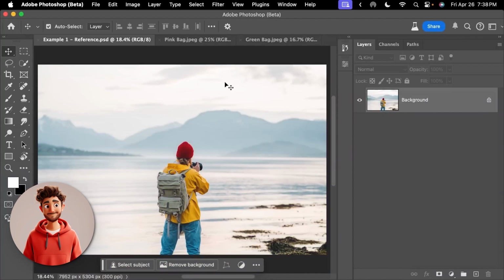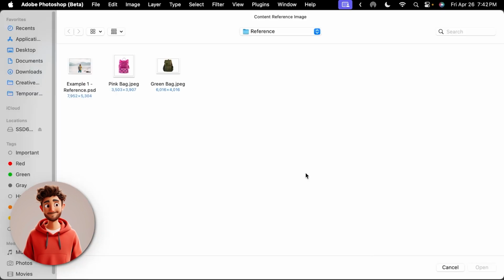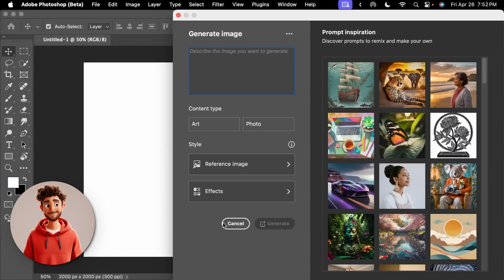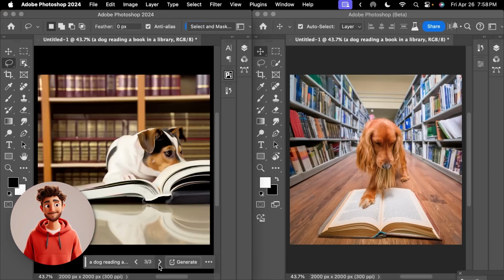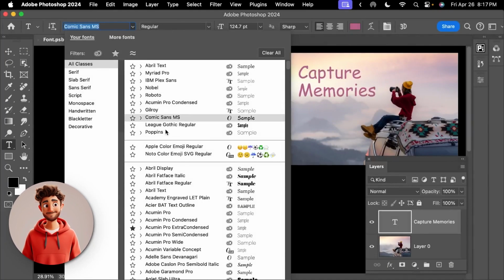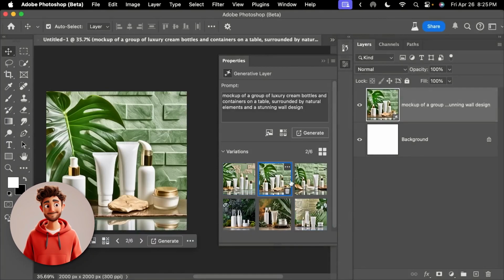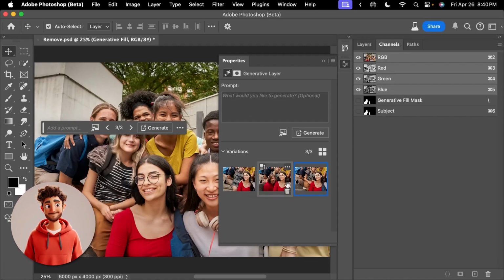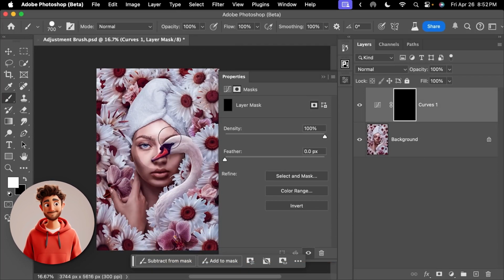Adobe Photoshop's announces Shocking AI UPDATE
Adobe Photoshop has announced a groundbreaking AI update that is set to revolutionize the way digital artists, designers, and photographers approach their work. This update introduces advanced artificial intelligence capabilities under Adobe's Sensei AI framework, which brings a suite of powerful tools designed to automate and enhance various aspects of image editing. Among the most notable features is the AI-driven "Generative Fill," which allows users to seamlessly add, remove, or modify elements within an image using simple text prompts. This feature utilizes deep learning models to generate realistic and contextually appropriate content, making complex edits easier and more intuitive than ever before.

The new AI tools also include enhanced object selection and masking capabilities. With the power of machine learning, Photoshop can now more accurately and swiftly identify and isolate objects within an image, even in complex scenes. This significantly reduces the time and effort required for tasks like background removal or subject isolation, allowing users to focus more on creative aspects rather than technical details. Additionally, the update includes improved neural filters that can apply advanced, realistic effects and corrections to photos, such as changing facial expressions, adjusting lighting, or enhancing details with a single click.

Moreover, Adobe has integrated these AI advancements with its cloud-based services, enabling real-time collaboration and access to AI-powered features across devices. This ensures that users can leverage the full potential of Photoshop’s AI tools whether they are working on a desktop, tablet, or mobile device. The integration also allows for more efficient workflow management, as edits made on one device can be instantly synchronized across all platforms. This update not only enhances the capabilities of seasoned professionals but also lowers the barrier to entry for novices, making professional-quality image editing more accessible to everyone.